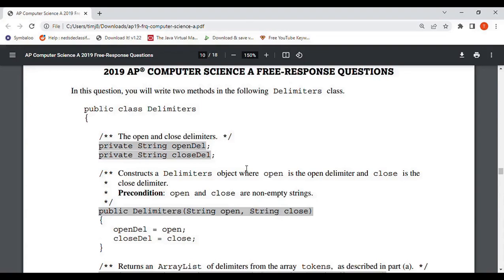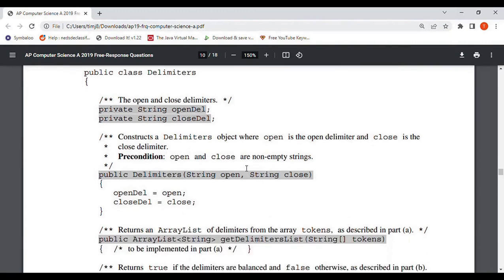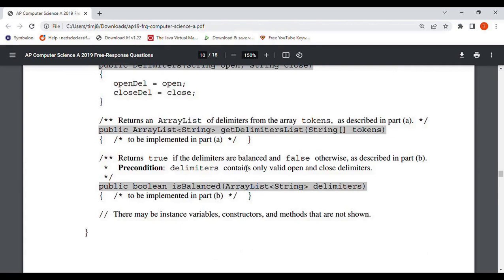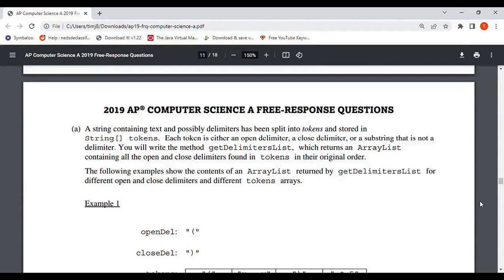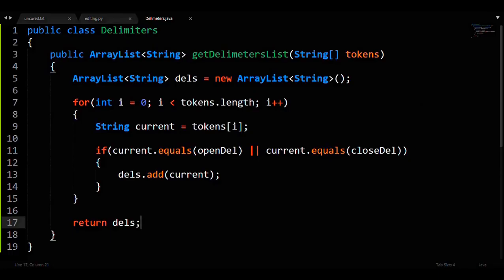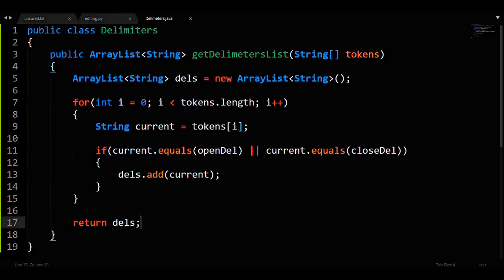AP Computer Science A 2019 FRQ 3A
The AP Computer Science A question number 3A has you writing a getDelimitersList method that returns an arraylist of the delimiters amongst the strings of tokens. In Question 3, you are working with a Delimeters class